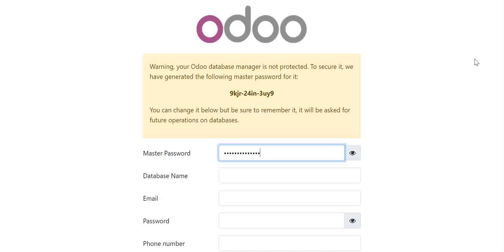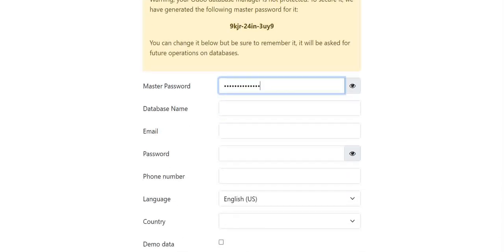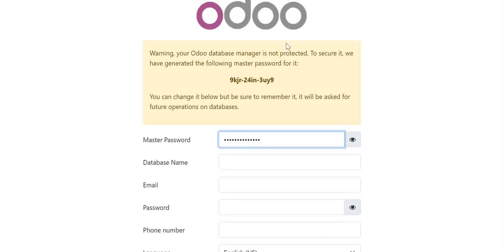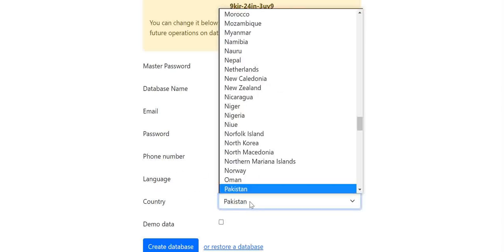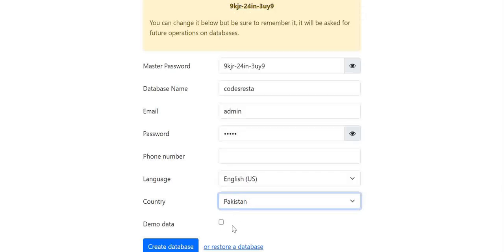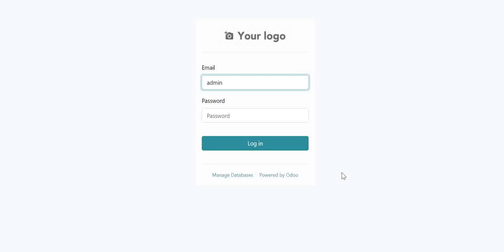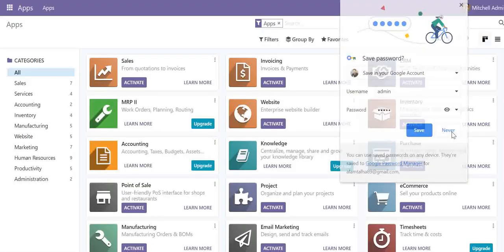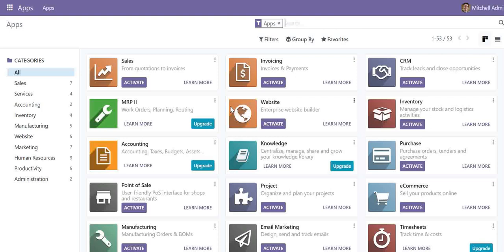How to create a new Database in Odoo 16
I have created a comprehensive course on Odoo that will walk you through everything from installation to advanced configurations such as studio, manufacturing routes, front-end customization, windows actions, automated actions, and much more.

In this video tutorial, I will demonstrate how to create database  in Odoo.